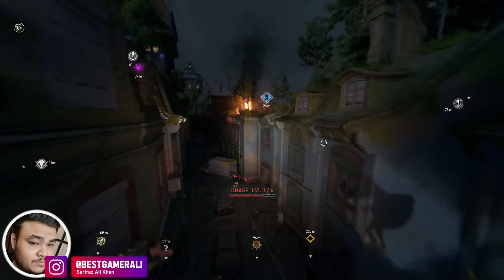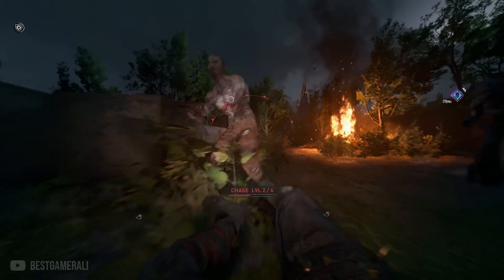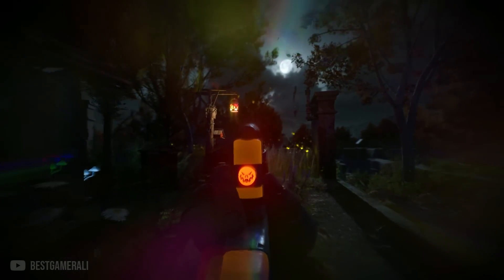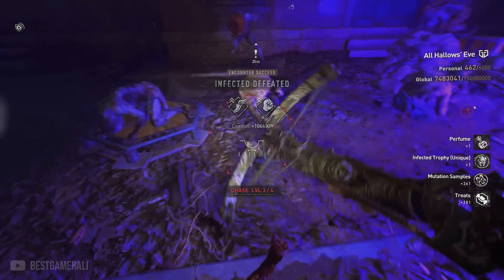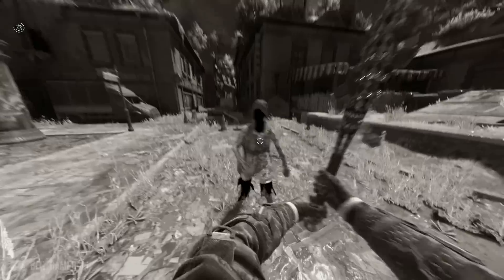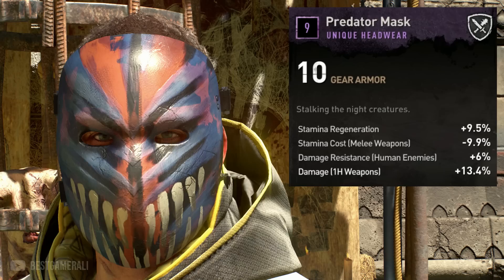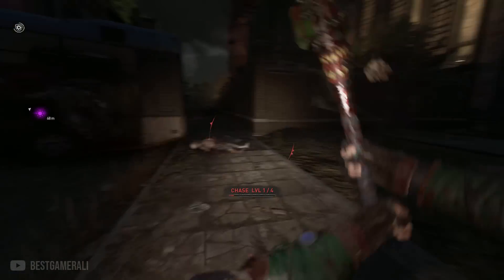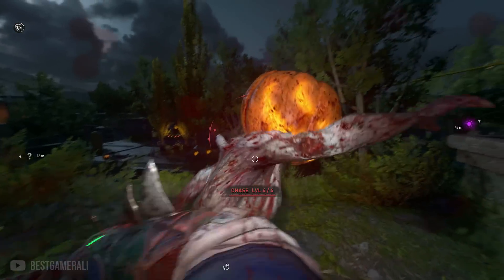Dying Light 2 NEW Update - Halloween Special Event, New Weapons, Outfits & More | 2022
It's risk-free with Nord's 30-day money-back guarantee!

Dying Light 2 just got a New Update which added a lot of new things, the new items are Halloween themed & there are also new DLC items added in the game.

So in this video i am going to tell you everything about the latest Dying Light 2 update.

► Timestamps:
Intro: 0:00
Secret Changes: 0:18
Nord VPN Sponsor: 1:41
Dying Light 2 Halloween Event: 3:30
New Potions: 4:44
New Masks with perks: 6:21
Dying Laugh Bundle: 6:45
Community Event Quests & Rewards: 7:43
Update Size Explained: 8:23
Outro: 9:00

About the Halloween Event:

• Scary, spooky Volatiles
Dying Light fans will definitely appreciate the return of classic Halloween-themed visual changes such as Volatiles wearing pumpkins on their heads (aka Pumpkintiles), and Infected will drop special resources known as Treats.

• Where are the treats?!
Once you have enough Treats - you can visit a special Seasonal Agent - Baka The Unfortunate - and exchange them for quirky potions. These concoctions introduce many wacky things like making you jump higher, others can turn your vision into black and white mode!

• Sweet, sweet bounties
During the event, players will have the opportunity to participate in special daily and weekly bounties. Completing them will provide gamers with ranking points and by increasing their rank, they will be able to buy special, Halloween-themed masks.

• Community Treats
Don’t trick-or-treat alone! We’re introducing a new set of Global Goals focused on collecting treats by the entire community. So get that sugar rush on and fight together for awesome treats such as the Jack’O Mask or Dying Laugh Charm!

• Die laughing
To top it all off, we will introduce a special bundle called “Dying Laugh.” This set will include some wicked items - the frightening clown costume, terrifying weapon, and scary paraglider skin. All of these items will be available for FREE FOR A LIMITED TIME between November 3rd and November 10th. This bundle will be distributed through various digital stores (Steam, Epic Games Store, PS Store, Microsoft Store…)

• Dress for Carnage
The first story-driven DLC for Dying Light 2 Stay Human - Bloody Ties - is just around the corner! We believe it’s only appropriate to let our awesome community dress up for this special occasion! That’s why we are excited to introduce the Rais Commando Outfit.

All players who already own the base game or will buy before November 10th will have the chance to claim this outfit for free!

• Karen Dillehay
• Waleedoo -1